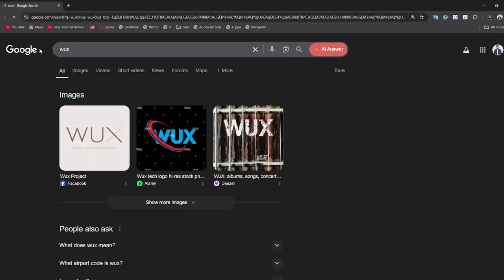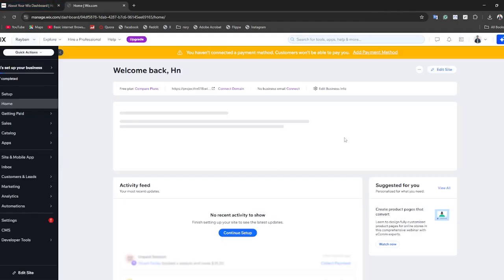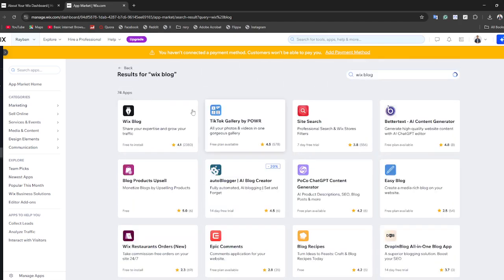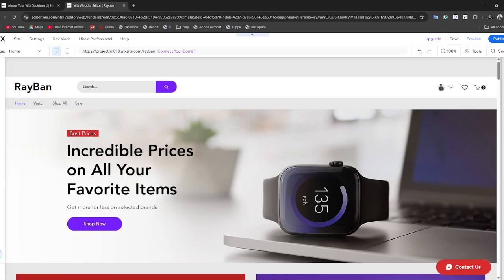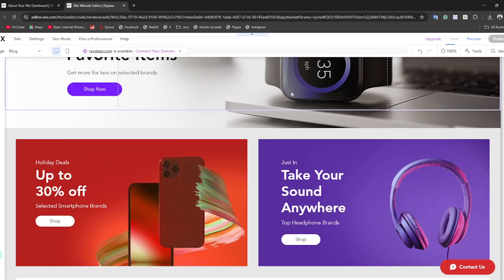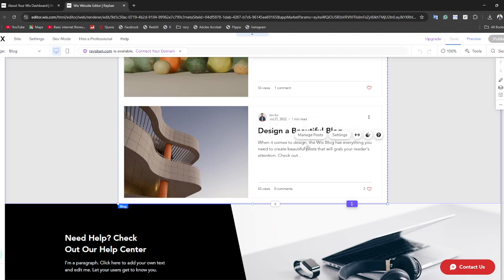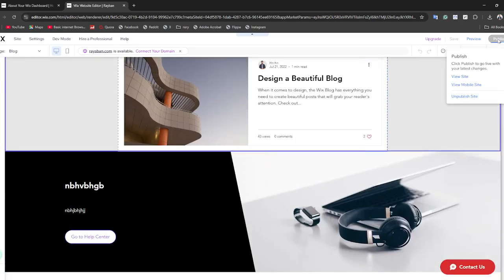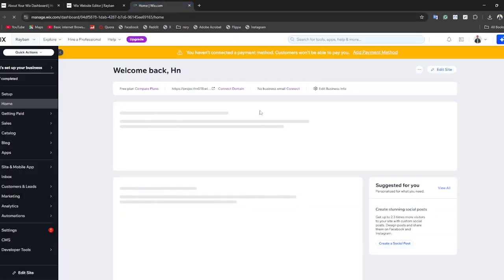Wix Blog Tutorial - 2025 | How To Create a Blog On Wix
In this video, you’ll learn a step-by-step Wix Blog Tutorial on how to create a blog on Wix easily and effectively. We cover everything from setting up your Wix account, choosing the perfect blog template, customizing your design, to publishing your first blog post. Whether you're a beginner or want to improve your Wix blogging skills, this guide will help you build a professional blog, optimize it for SEO, and engage your audience. Start your blogging journey on Wix today!